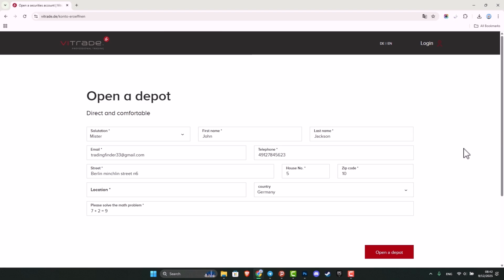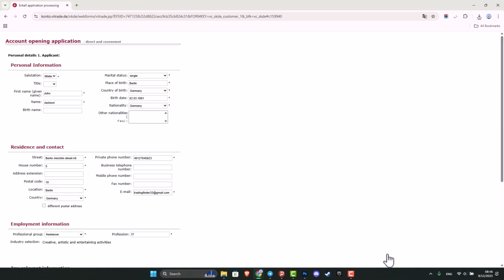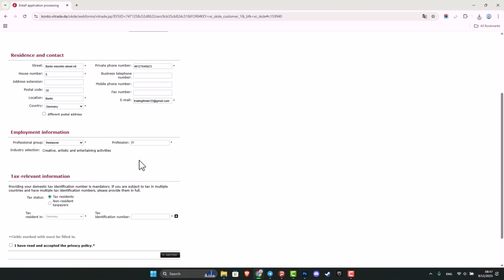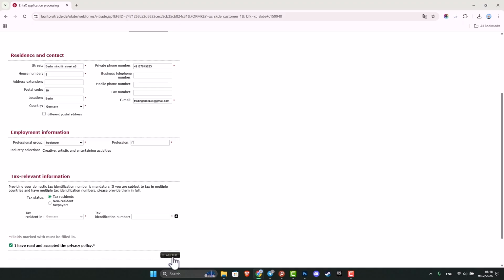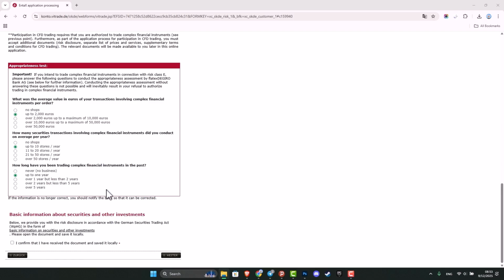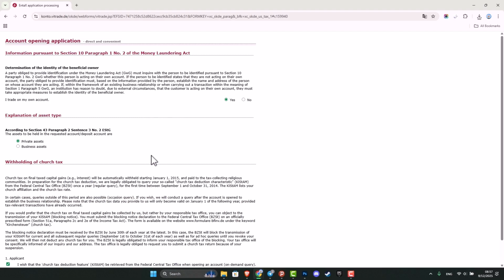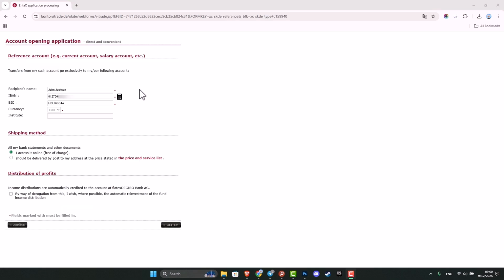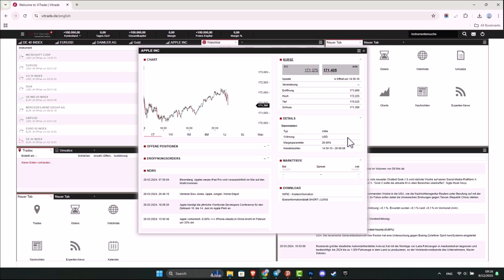☄️ ViTrade Broker Registration 2025 [Enter Full Details in 9 Steps] - [TradingFinder]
Ready to start trading with ViTrade? 🌟 This ViTrade Broker Registration Tutorial will guide you through every step to open your account quickly and securely. ✅

Learn how to register, verify your account, and set up your profile with ease. 🛡 Don’t miss any details to ensure smooth trading from day one. 💹

Whether you’re a beginner or experienced trader, this tutorial covers everything you need to know to get started. 🔑

00:00 Intro
00:21 Sign Up
00:55 Personal Information
01:06 Residence and Contact
01:41 Account Opening Application
02:58 Account Dashboard